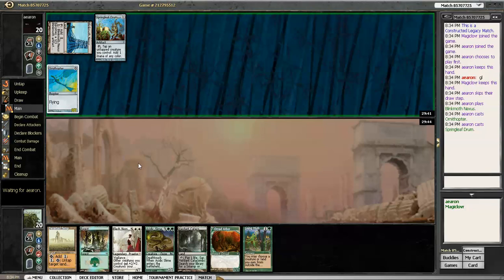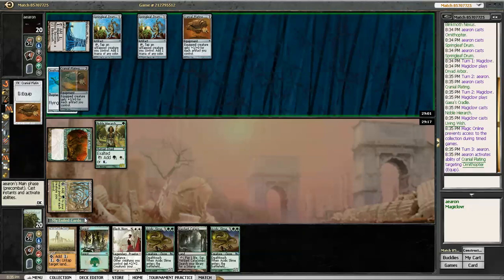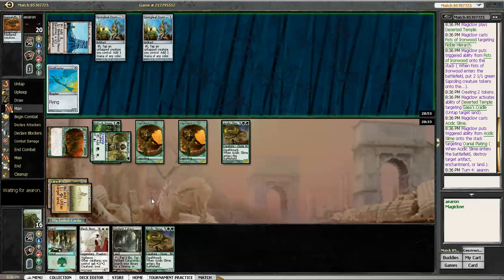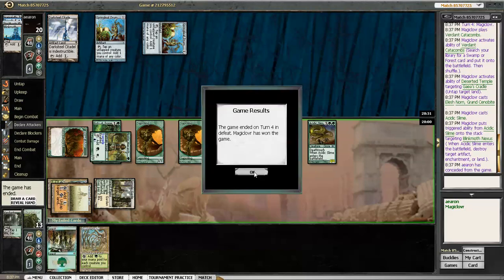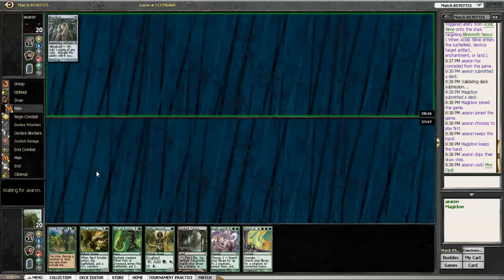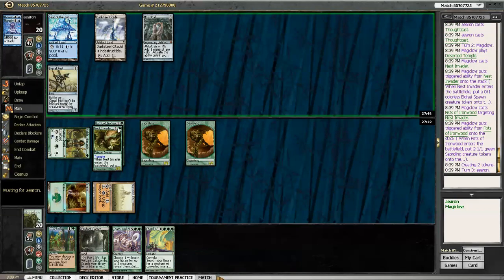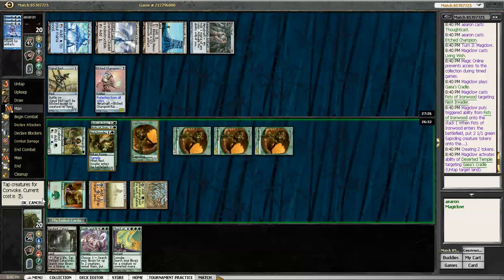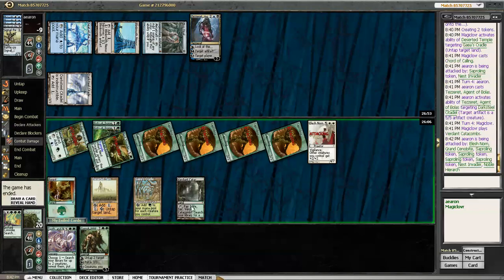MTGO Legacy - Living Wish vs Affinity.mp4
MTGO Legacy action.  Playing my Living Wish deck vs. Affinity.  Fun games that went back and forth.  I definitely feared the Cranial Plating!